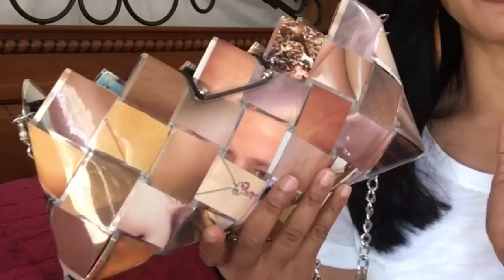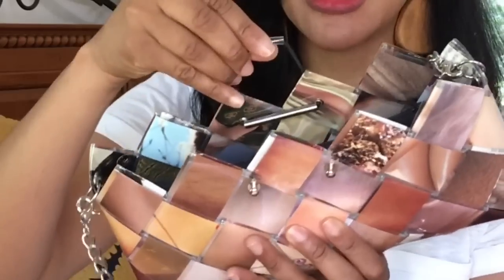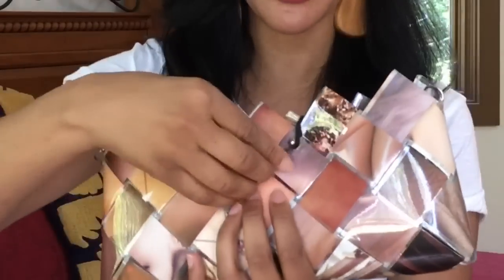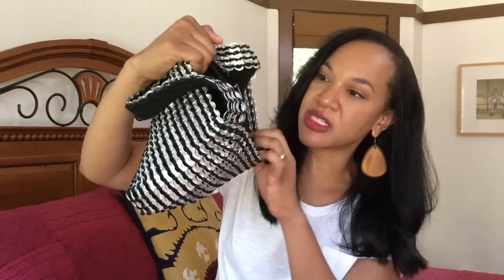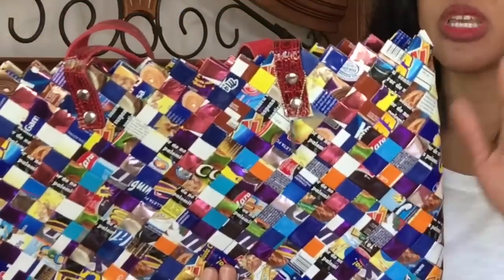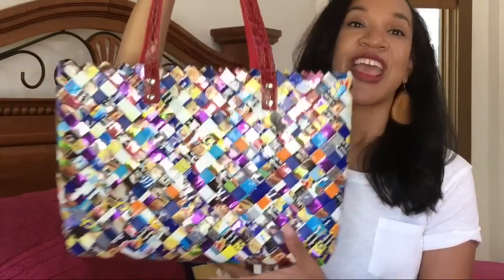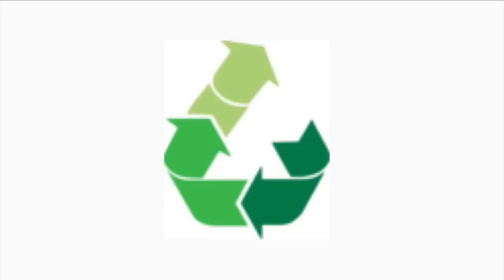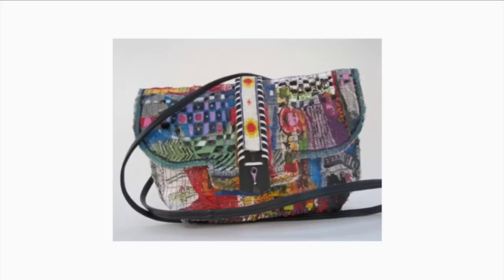FASHIONABLE UPCYCLING | Thrifted Handbags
Upcycling is a fast growing segment in fashion. In this video I share some really unique handbags that were all made from materials that were previously used as something else. Never underestimate the benefits that upcycling can have on your wardrobe and the environment. Hope you enjoy and get inspired to support upcycling!